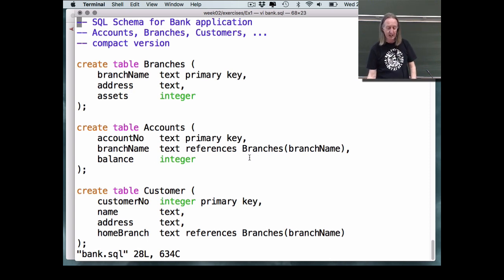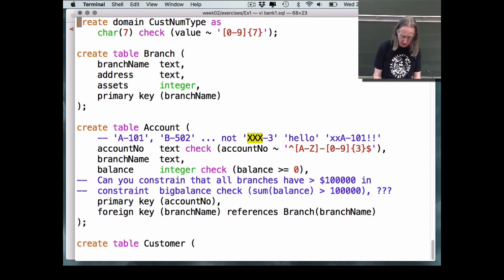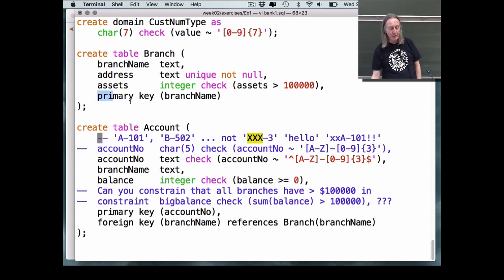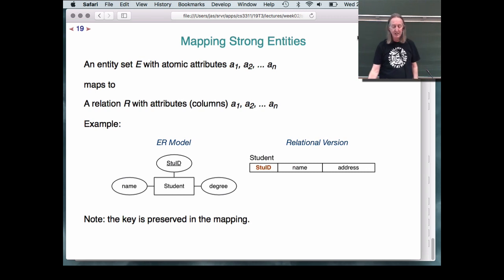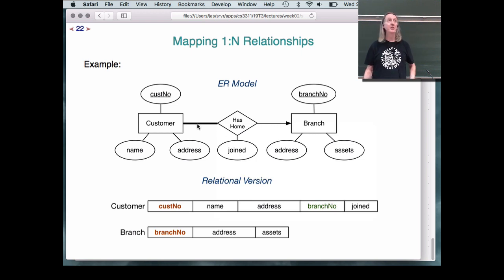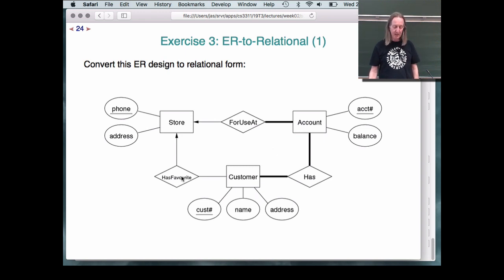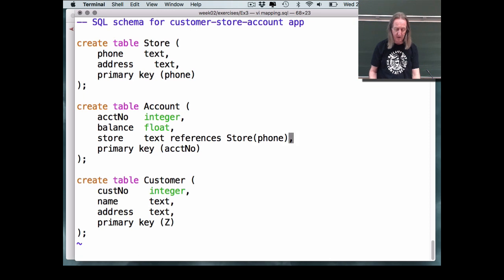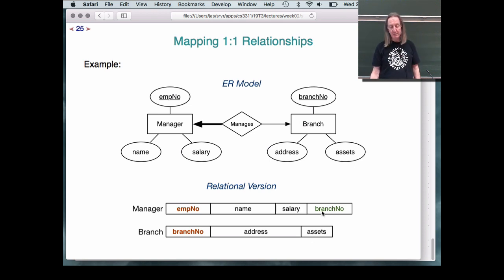COMP3311 19T3 Week 02 Lecture 2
SQL DDL, ER-to--relational Mapping